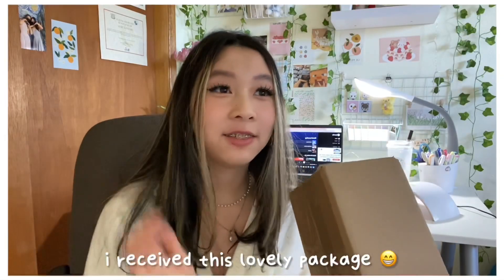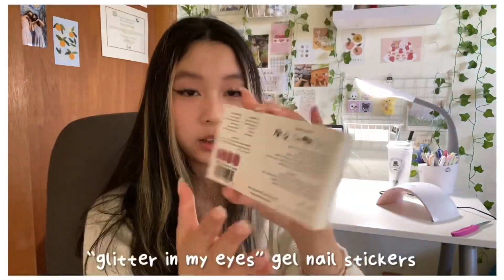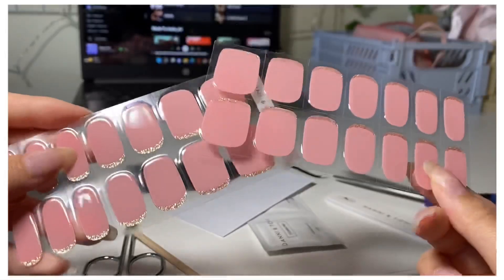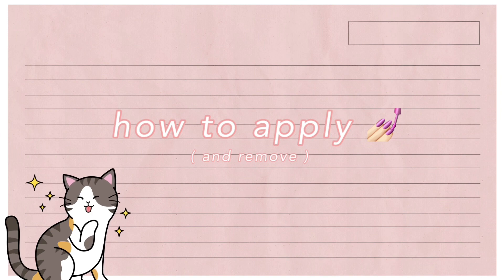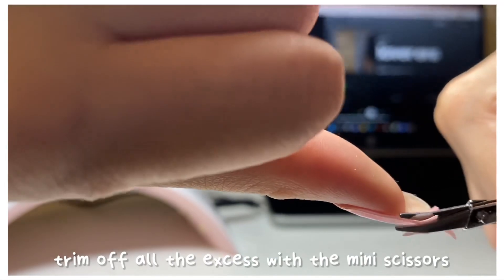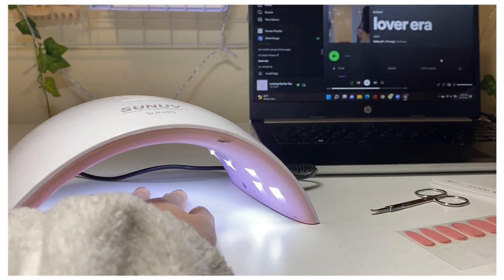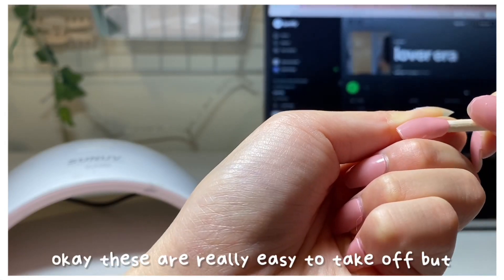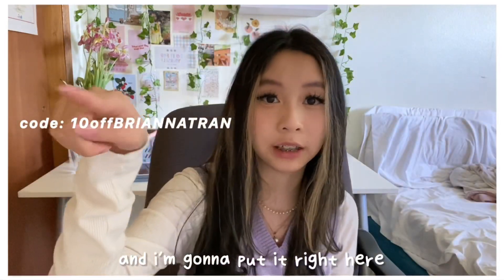unboxing danni & toni gel nail stickers | + application tutorial 💅🏻🤍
check out my discord server! it’s the official community server for my youtube channel. the goal of it is to create a friendly space to discover and support other small content creators. share your videos, and join our events while keeping posted on my channel’s uploads!! so if you’re interested feel free to join 😄🤍